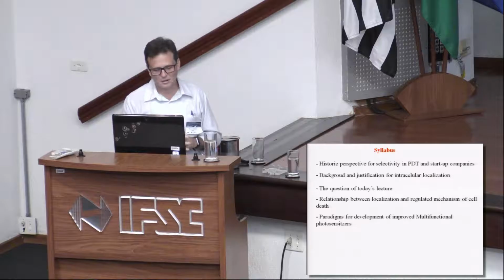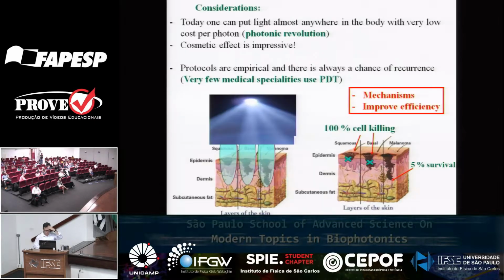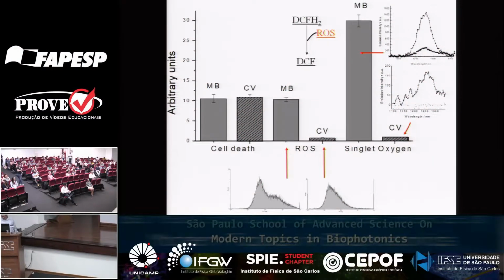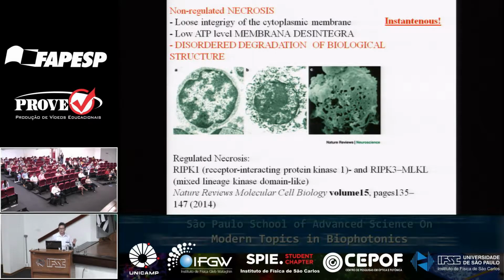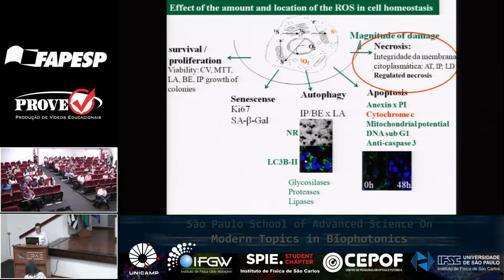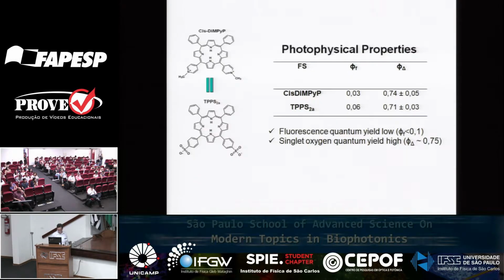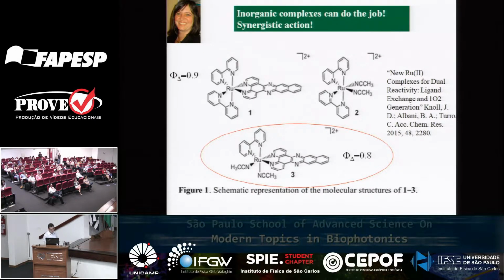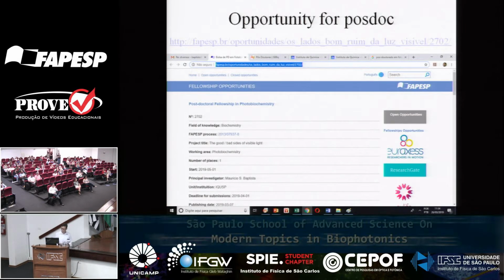Course Prof. Dr. Maurício Baptista - The role of contact dependent reactions efficiency PDT 2 de 2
The role of contact dependent reactions in the efficiency of PDT